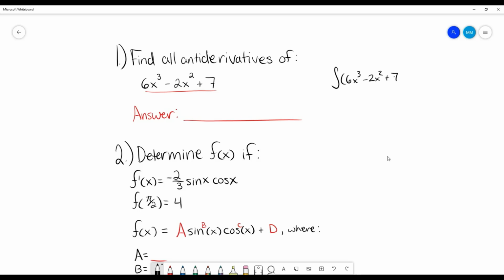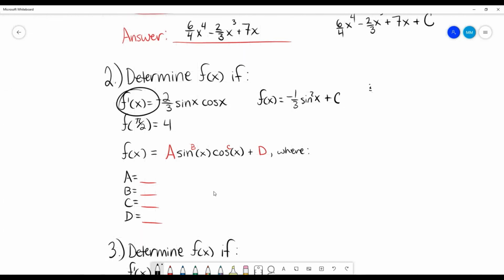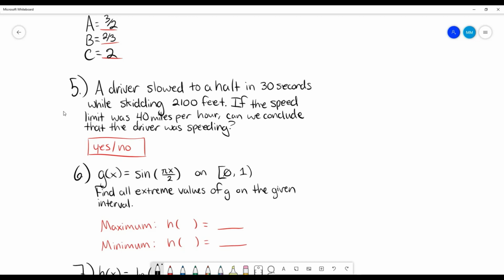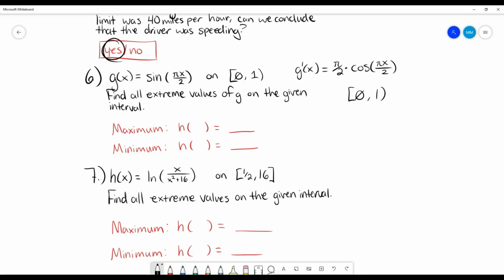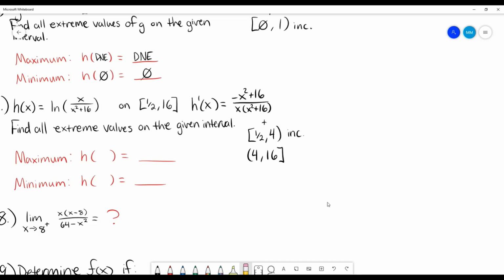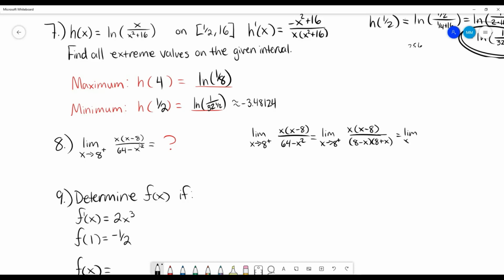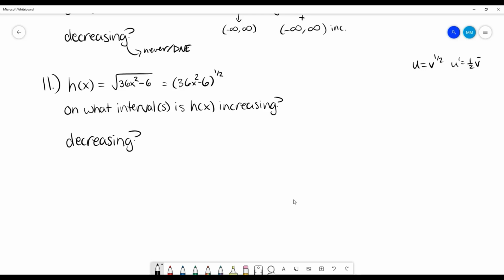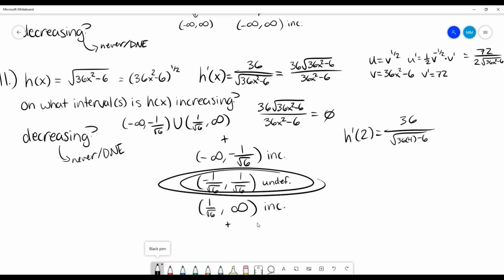Calculus 1: Problem Set 13 (Integrals & Mean Value Theorem)